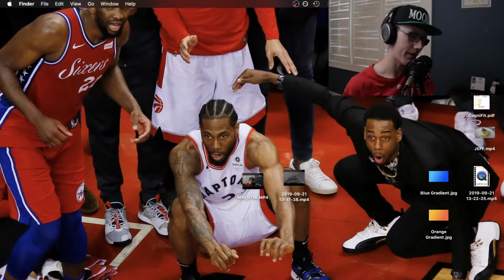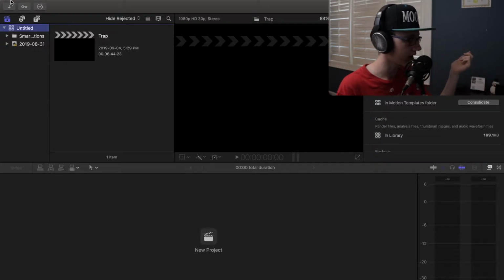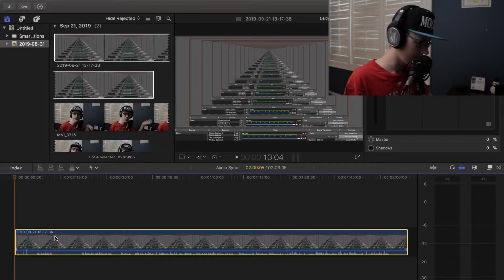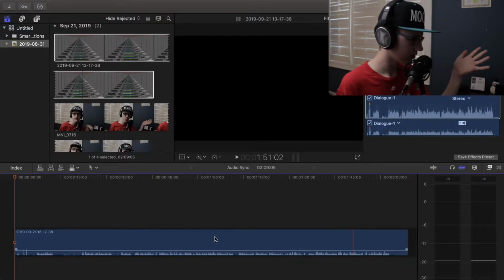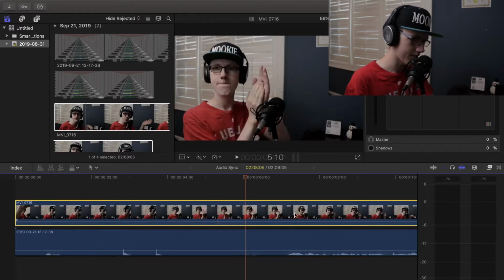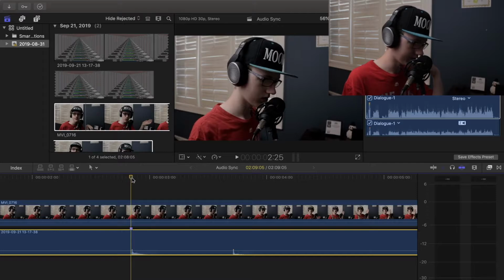How to Synchronize Audio In Final Cut Pro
This video is a quick tutorial of how to easily synchronize your audio in post. I specifically focus on Final Cut Pro X, but some of these tips can apply to any video editing software.